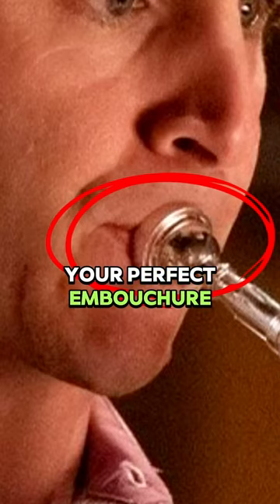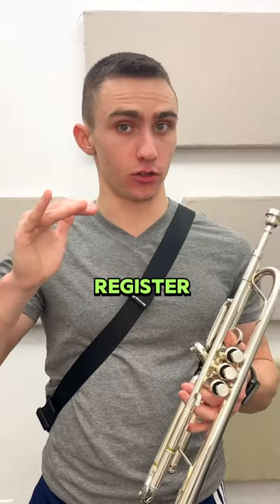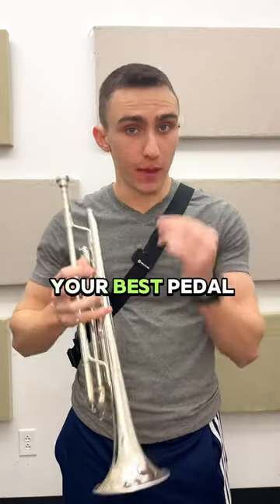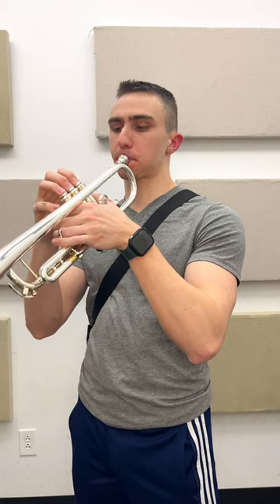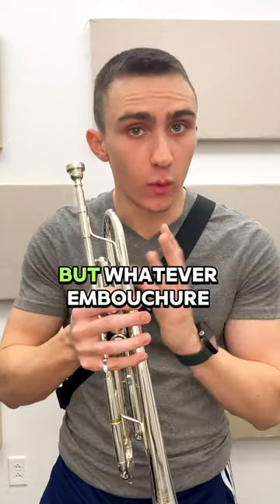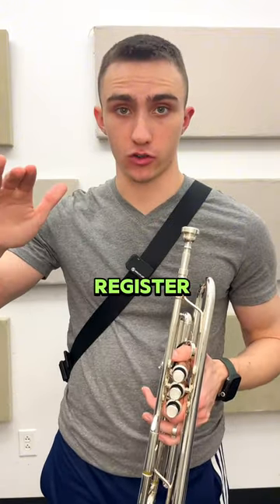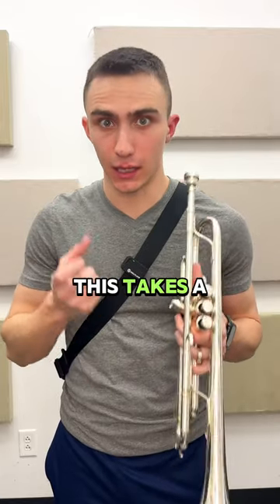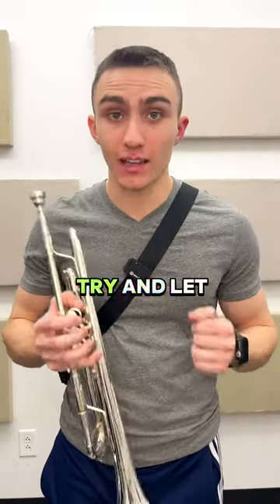The perfect embouchure for YOU